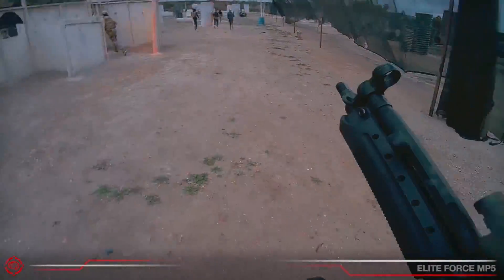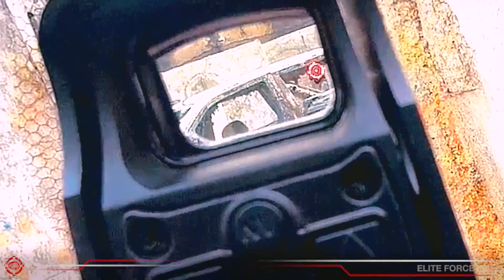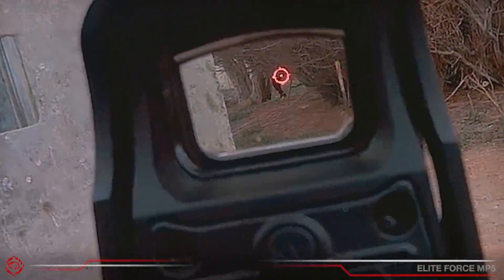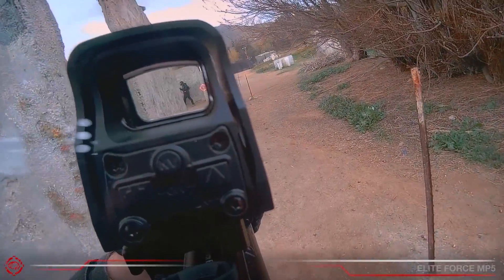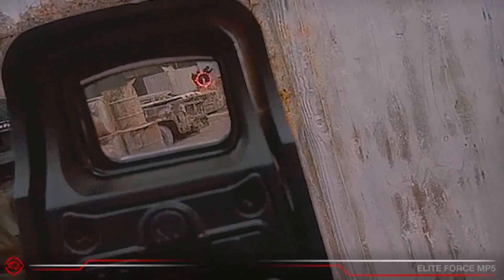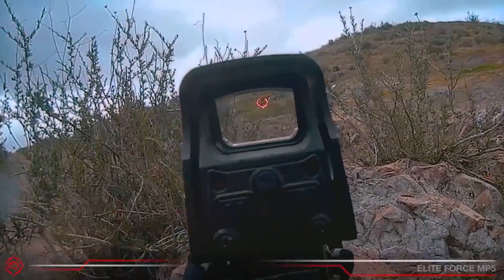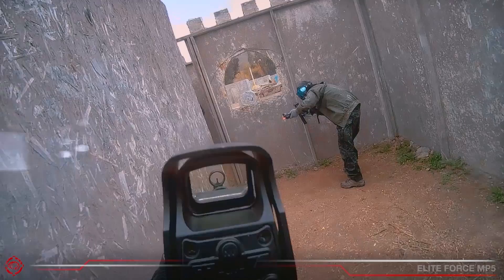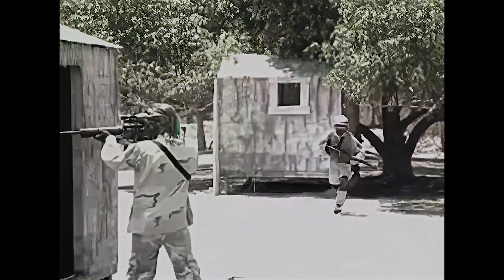Ai Enhancing a 2007 Low Res video to FULL HD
In an exploration for a solution I was able to apply my findings to an old video, one of my first from the year 2007 when airsoft gameplay was at its infancy due to poor camera equipment. Artificial Intelligence software is now able to restore and redetail low resolution images and video and it is a guessing game but sometimes the results are kind of awe inspiring.

I'm still not sure if there is an non gimmicky use of this for our needs but if you want to mess with it click the link, I have nothing to do with the company.